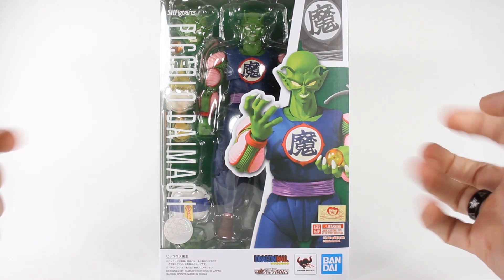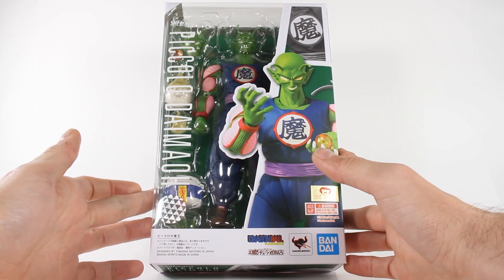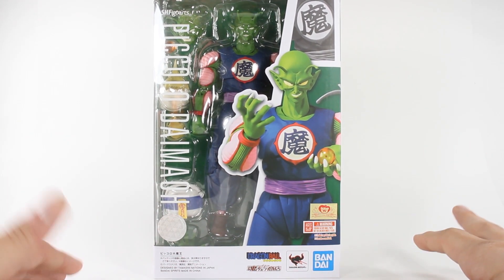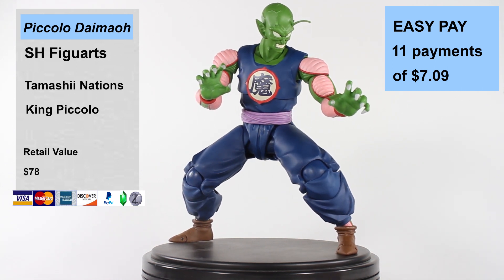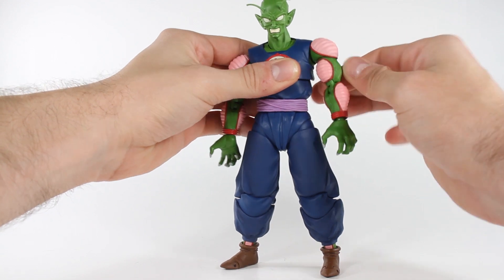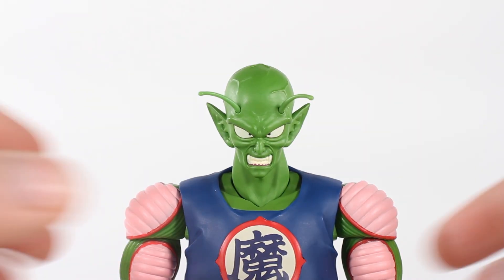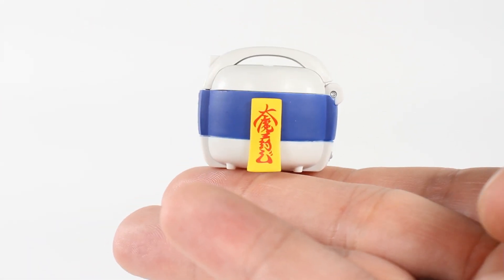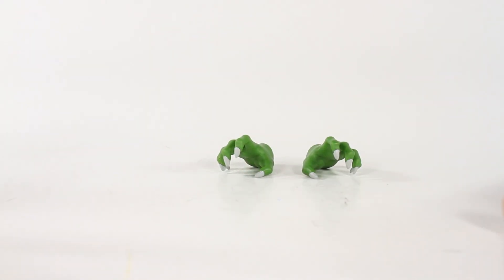SH Figuarts Piccolo Daimaoh (King Piccolo) Review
An in depth unboxing and review of Tamashii Nations SH Figuarts Piccolo Daimaoh